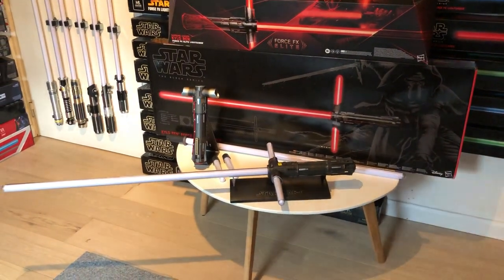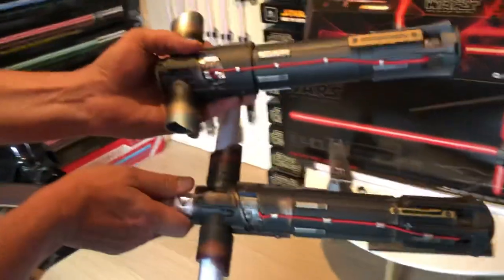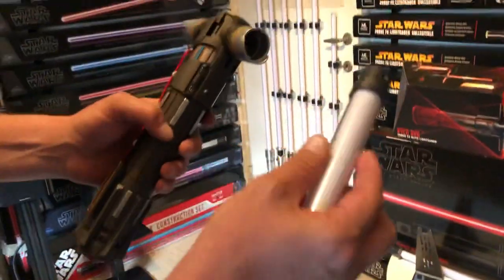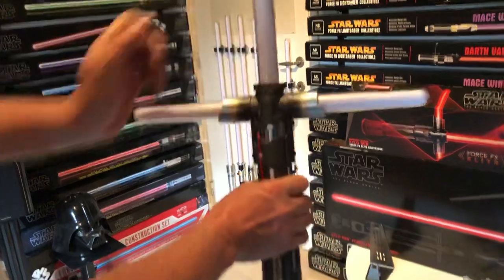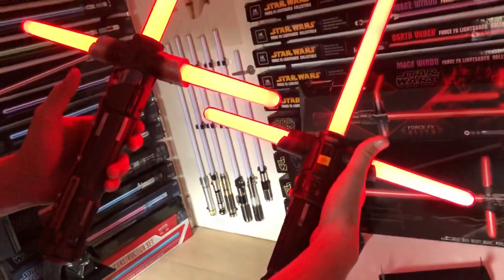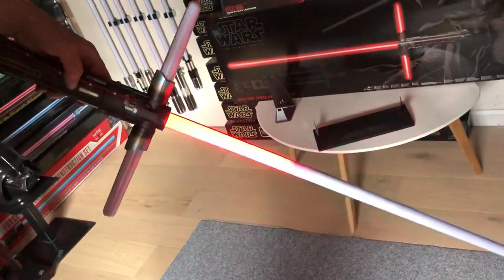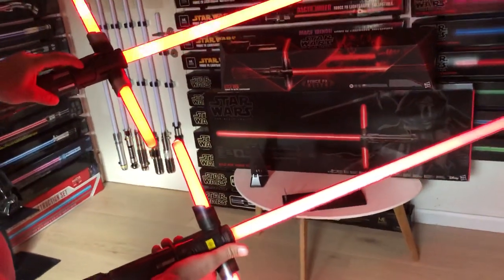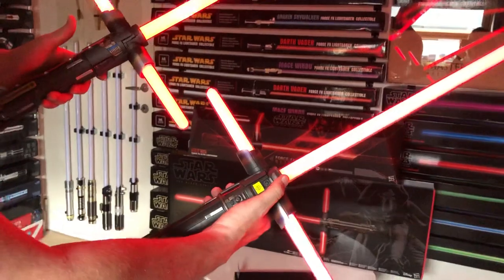Kylo Ren Force fx Elite lightsaber vs force fx Lightsaber Black series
Comparison video between the force fx elite Kylo ren and the black series force fx kylo ren. Any questions? Let me know.